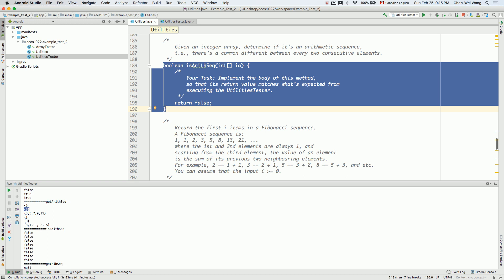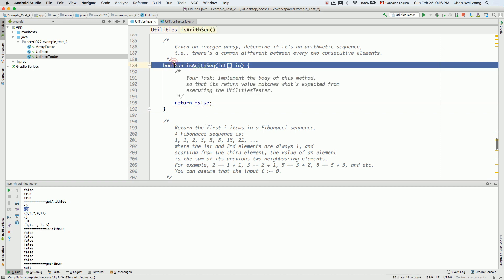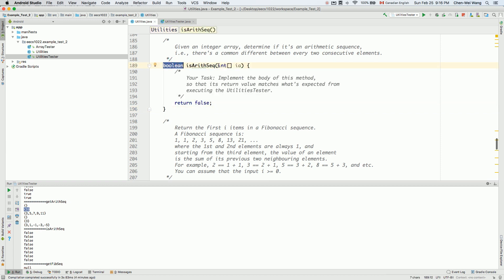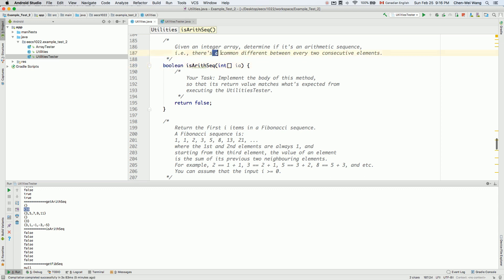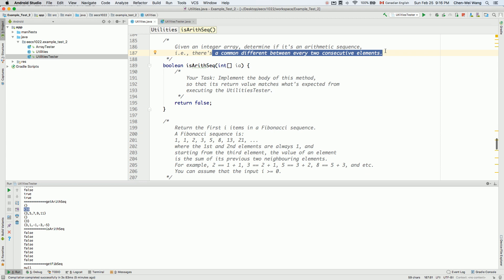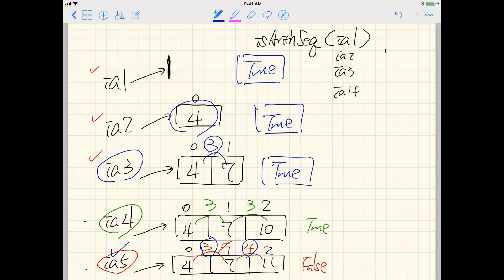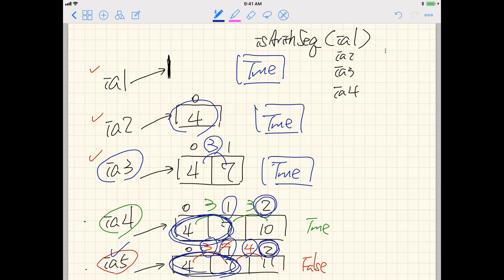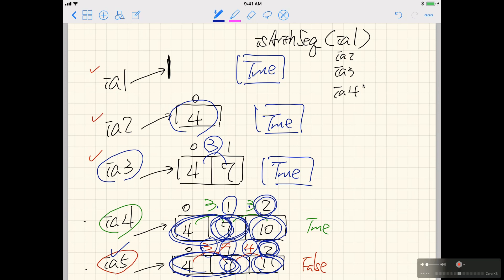Solution Example Test 2 - Part 07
isArithSeq (analogous to the allMultiplesOf5 problem)